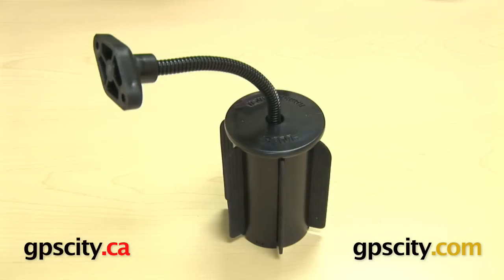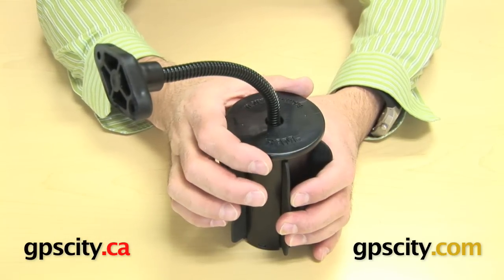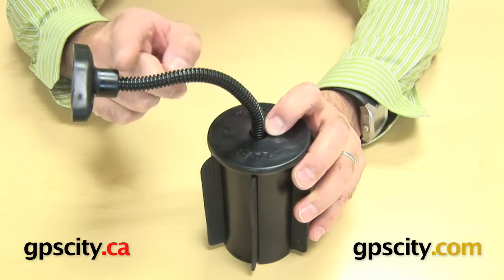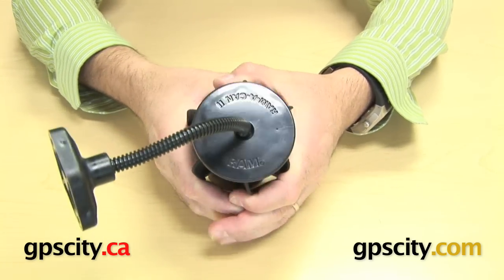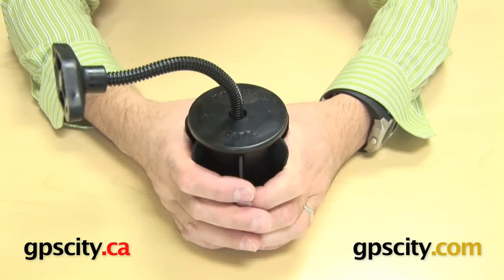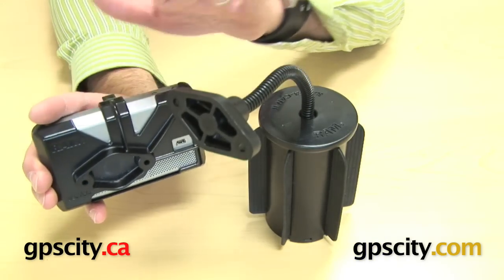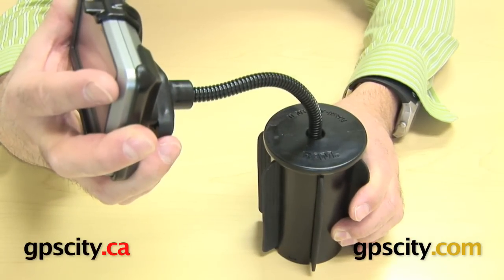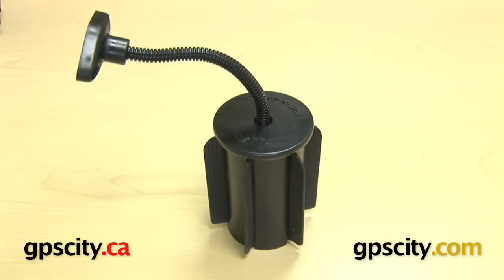RAM Mount Cup Holder Flex Arm Mount (RAP-299-2U) @ gpscity.com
GPSCity.com takes a closer look at the RAM Mount Cup Holder Flex Arm Mount (aka RAM-A-CAN II). Find out all you need to know about using the RAP-299-2U mount.

1-866-GPS-CITY (477-2489)